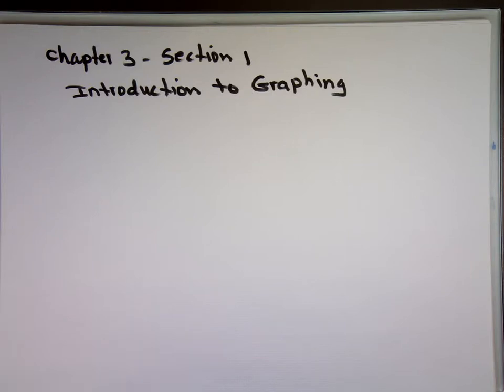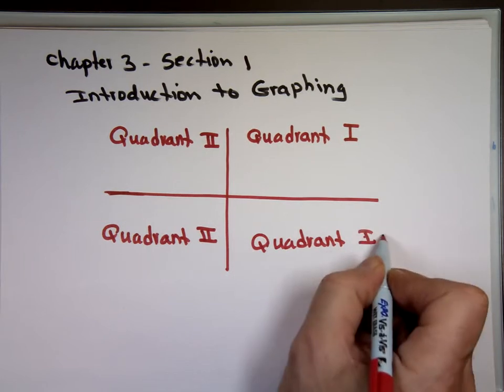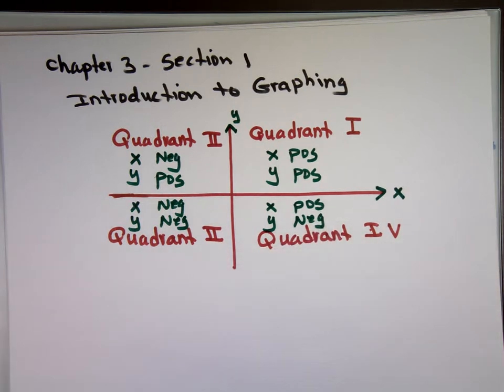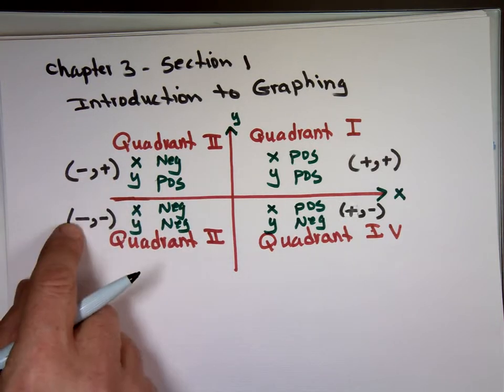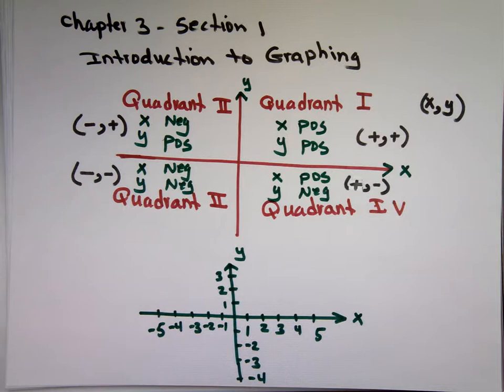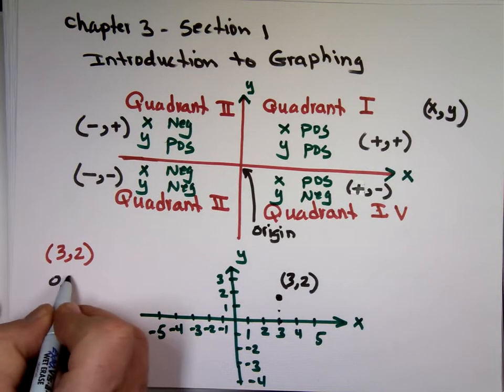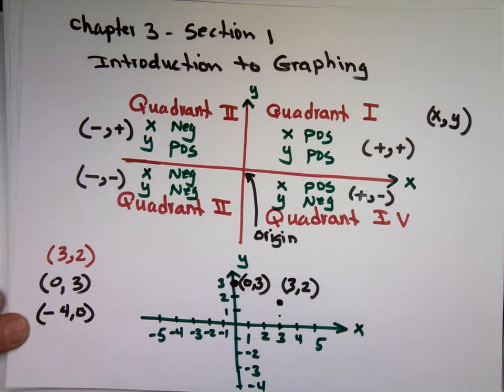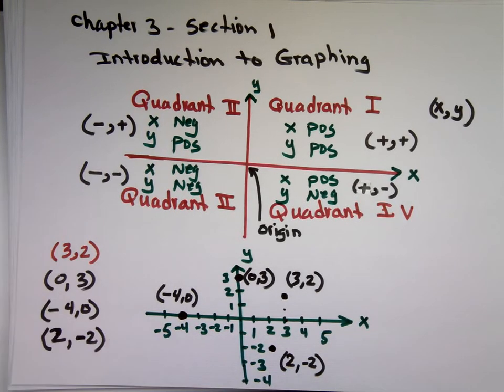Introduction to Graphing